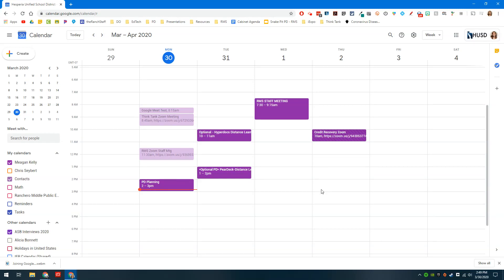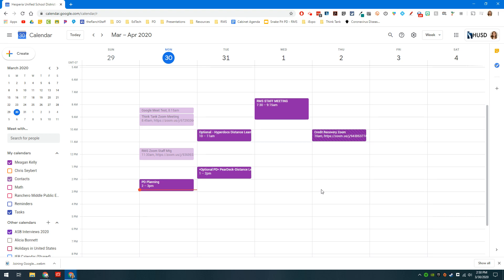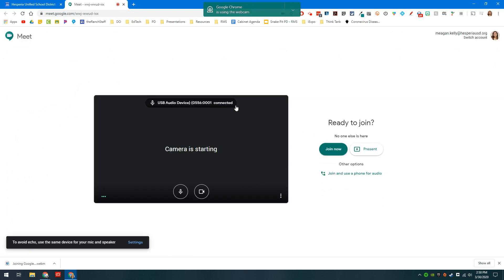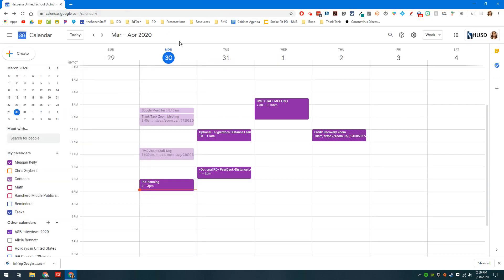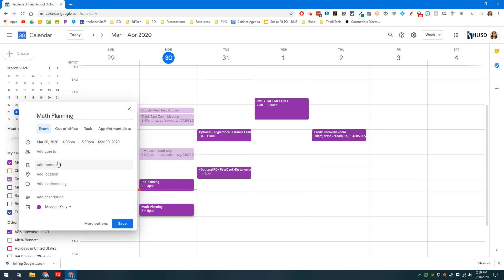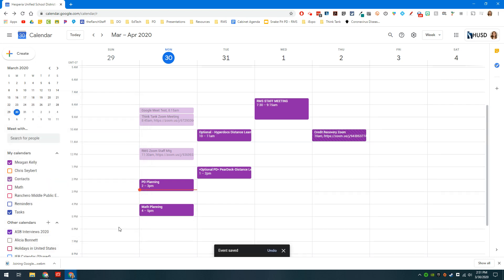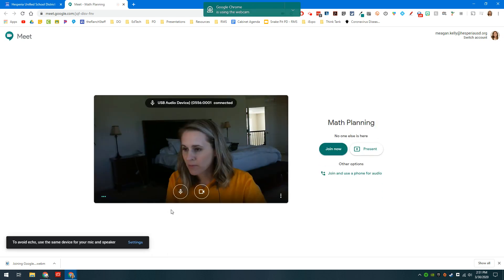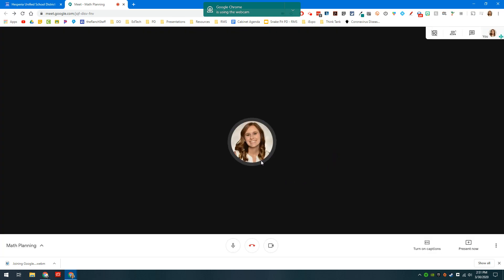Joining Google Meet via Google Calendar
A quick tutorial on how to join Google Meet via Google Calendar appointments.